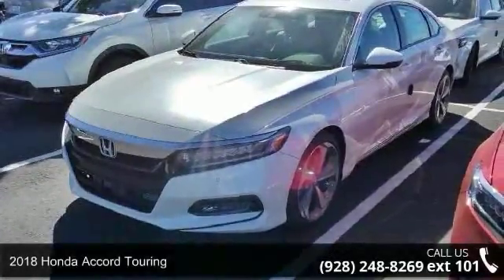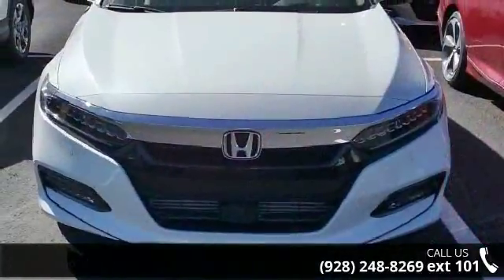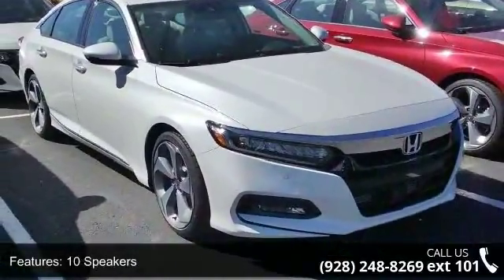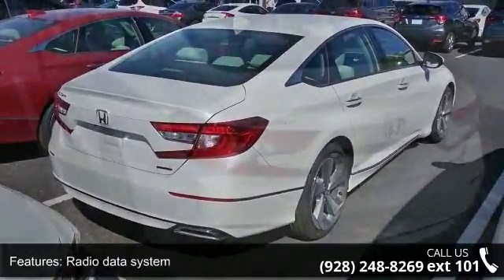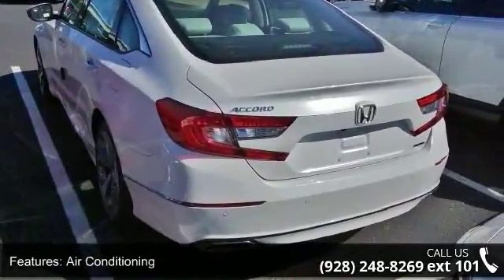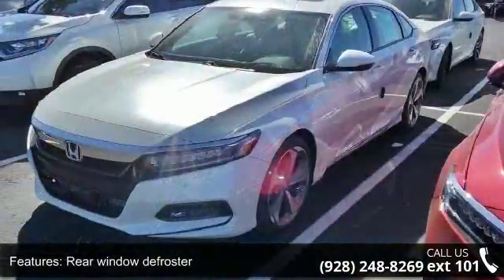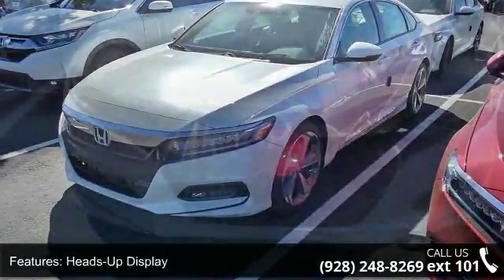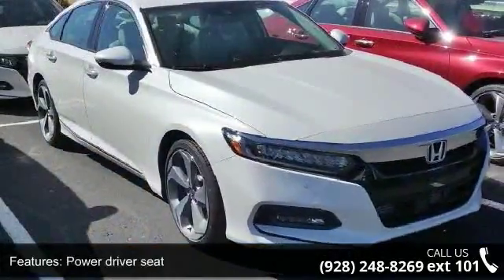2018 Honda Accord Touring - Prescott Honda - Prescott, AZ...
2018 Honda Accord Touring Platinum White FWD CVT I4 DOHC 16V TurbochargedRecent Arrival! 35/29 Highway/City MPG**Located in Prescott AZ, and also serving Flagstaff, Cottonwood, Sedona, Camp Verde, Scottsdale, and the greater Phoenix area. Also, we're part of the Valley Honda Dealers.